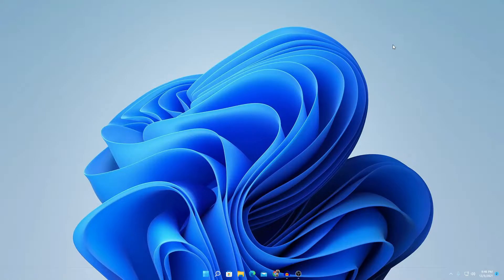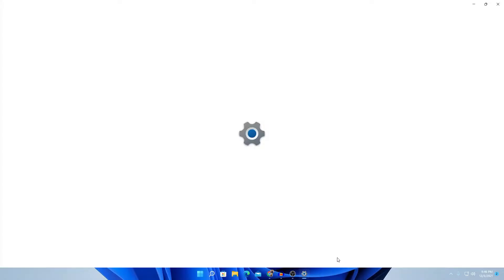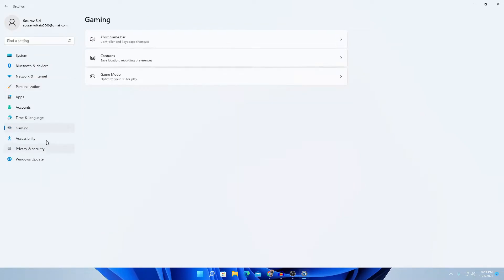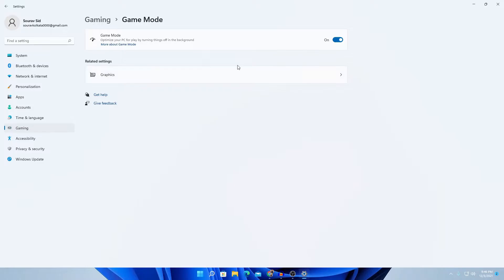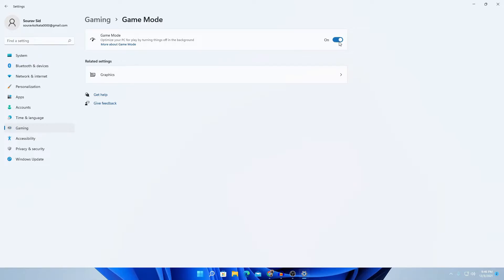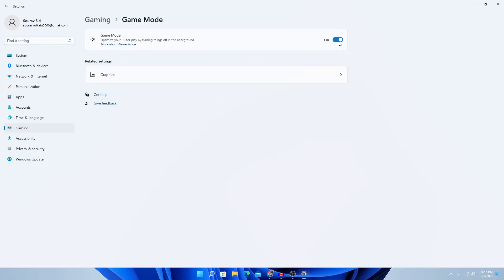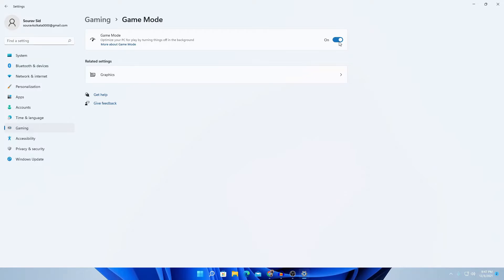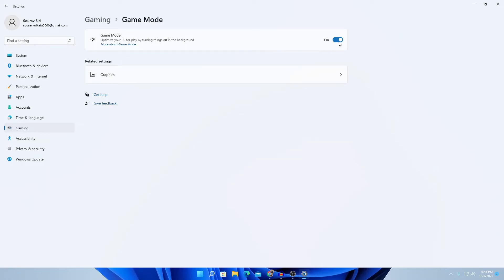Windows 11 Game Mode ON and OFF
In this video i will show you ,How to set Windows 11 Game Mode ON and OFF a simple method Follow my steps ...

 Are you  want to updated with latest technology ?
In this channel you'll get Tech News, Tutorials; and many tips and tricks...

Note :- This video has followed all the YouTube community guideline rules .
I will share my experience with everyone that is totally Legal.
I  don't support any types of illegal videos...
 Ultimate Dot is a youth oriented Review Channel Where you will get
 Videos related to Programming, Technology, Gaming,
Interesting Facts and also I will share my experience about these things.
Our Motto is to provide unbiased and right information so that you make informed decision

GEAR USED
○ My Camera